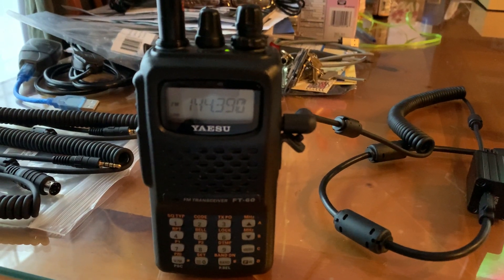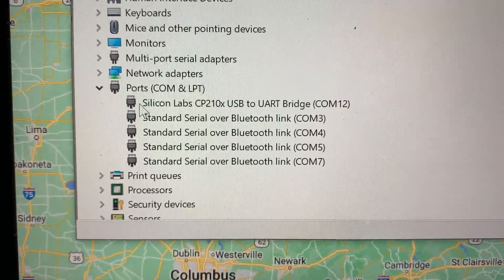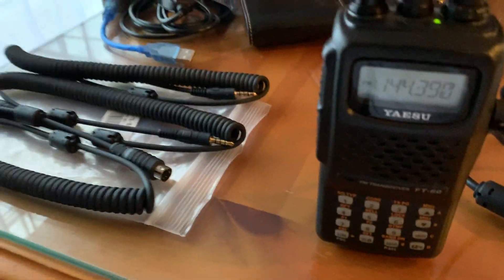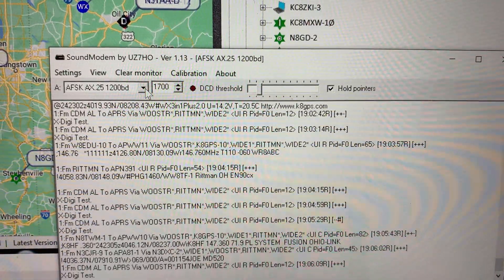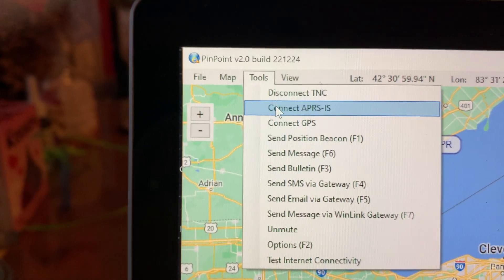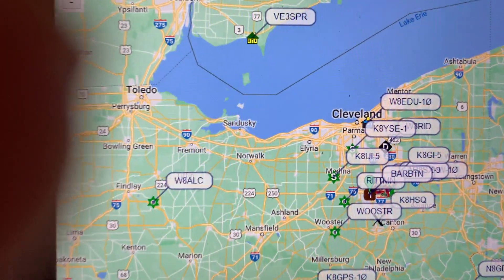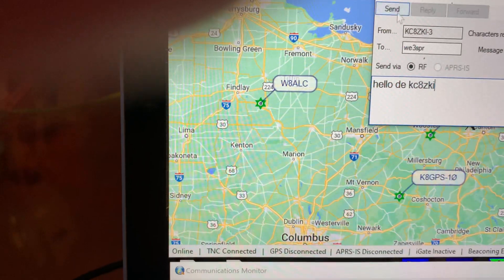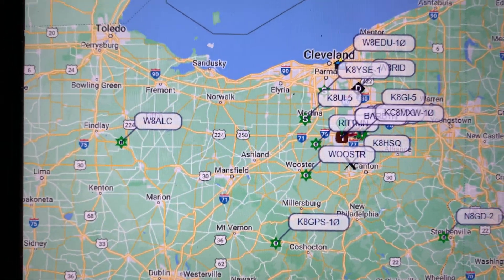APRS with a standard HT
In this video I go through my setup for using a Digirig interface to operate APRS.    The rig is a Yaesu FT-60 with a Diamond SRH77CA antenna, Digirig interface and cable, UZ7HO Soundmodem, and Pinpoint for Windows.